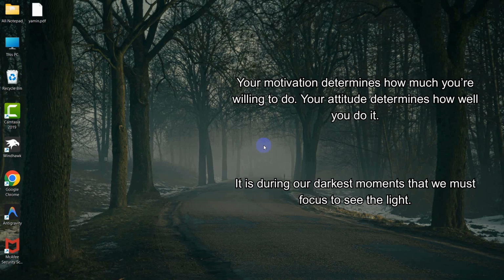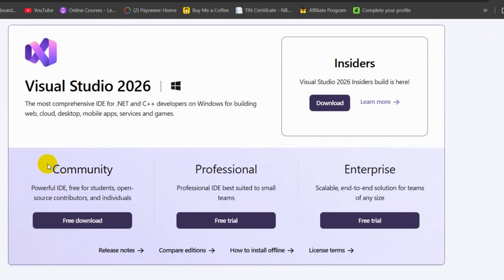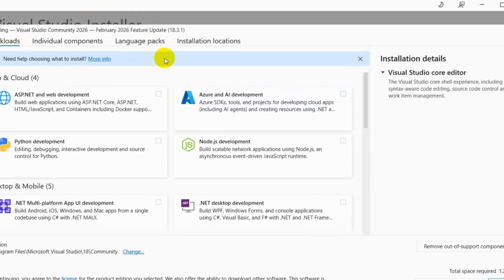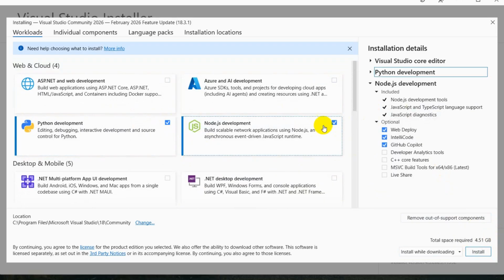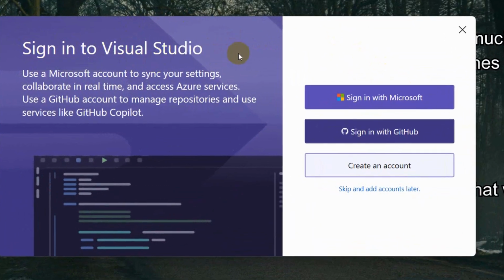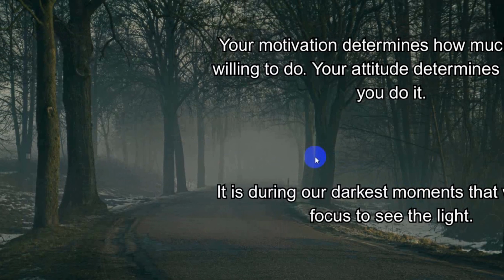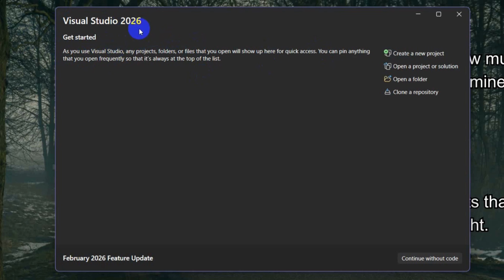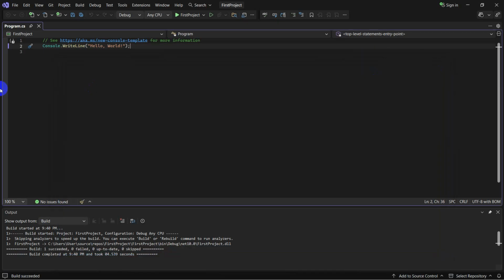How to Install Visual Studio on Windows 10/11 (Complete Setup Guide 2026)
Learn how to download and install Microsoft Visual Studio on your Windows 11 or Windows 10 PC with this complete step-by-step tutorial. This guide covers the full setup process, including selecting workloads, installing required components, and configuring Visual Studio for development. Visual Studio is one of the most powerful IDEs for building applications using languages like C#, C++, .NET, and more. Follow this beginner-friendly guide to fully install and set up Visual Studio for programming and software development on Windows.